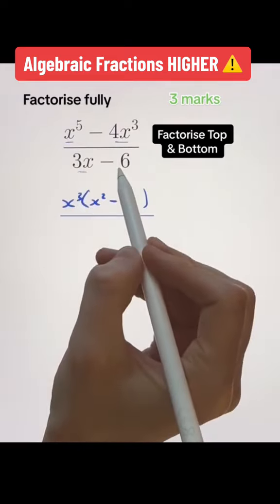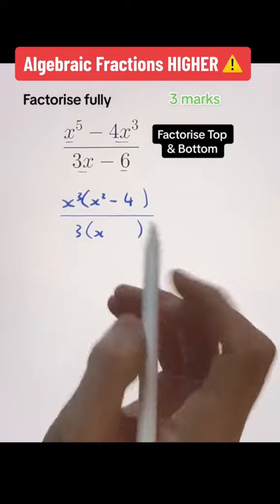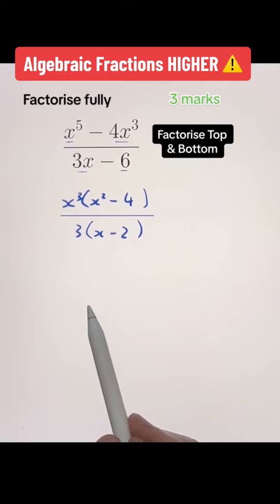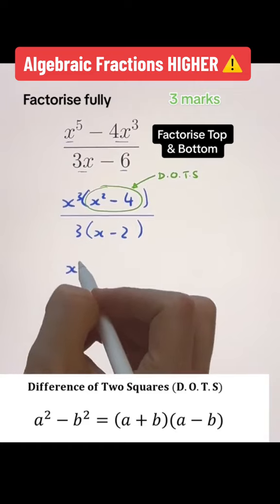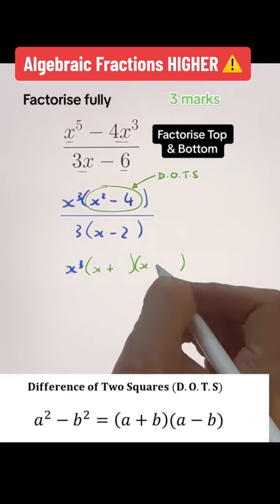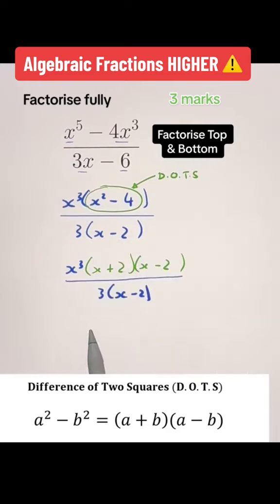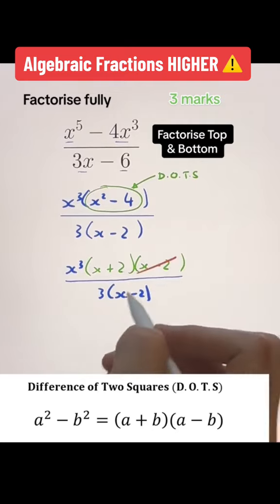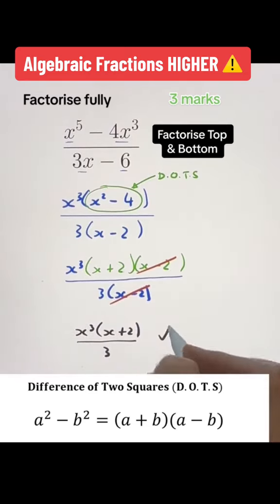masstik freegcsemathsteacher 632 316